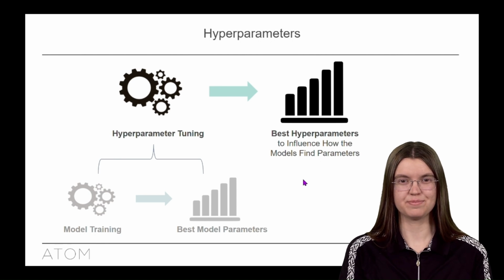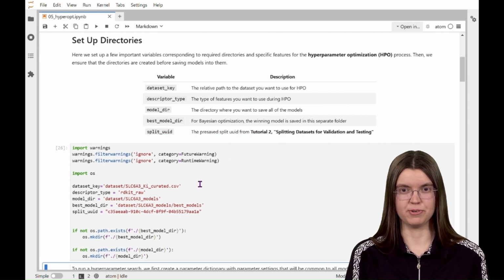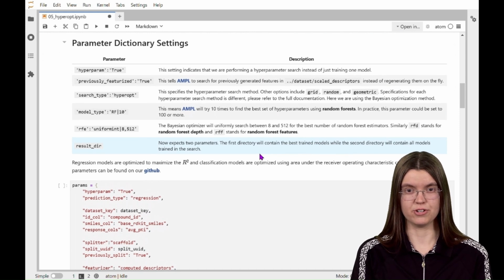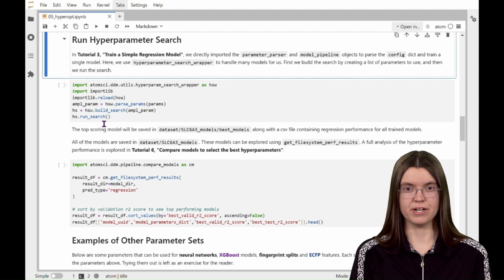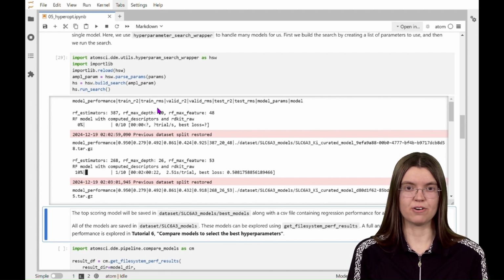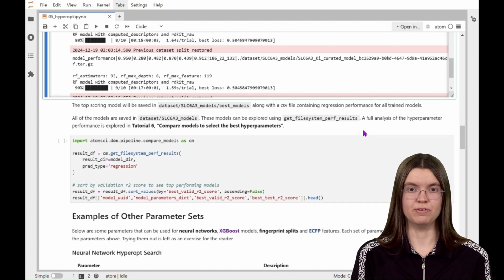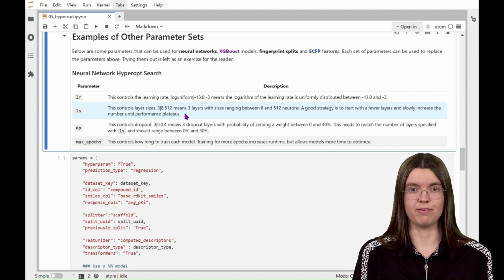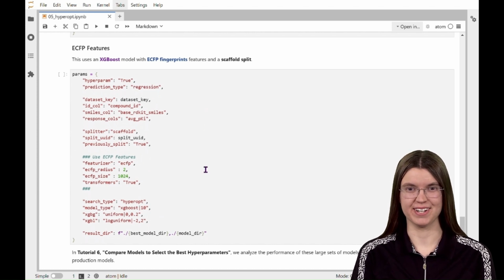AMPL Tutorial 5: Hyperparameter Optimization for Cheminformatics Models with AMPL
In Tutorial 5 of the AMPL video series, we dive into hyperparameter optimization to improve your cheminformatics regression models. Learn how to construct and interpret parameter dictionaries, run automated hyperparameter searches, and analyze candidate models statistically to identify the best-performing configurations.

This tutorial equips you with tools to fine-tune your models and gain deeper insights into how hyperparameters affect performance and generalization—critical for building robust in silico drug discovery models.